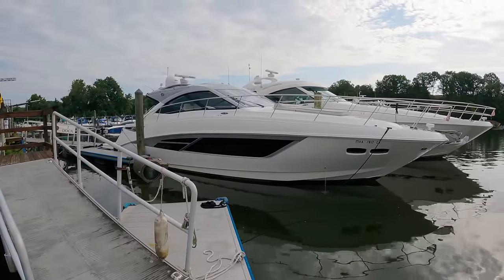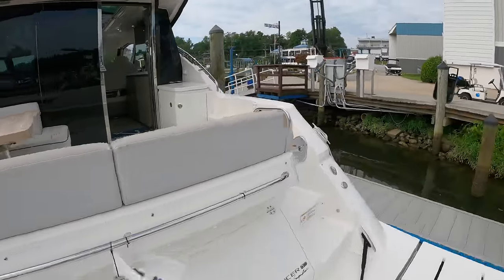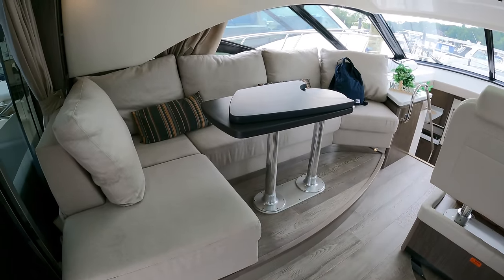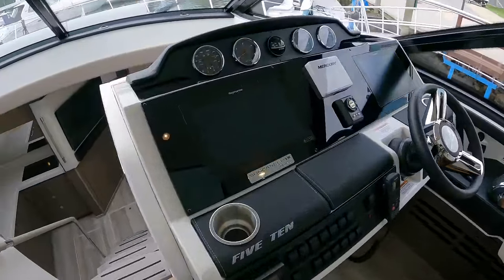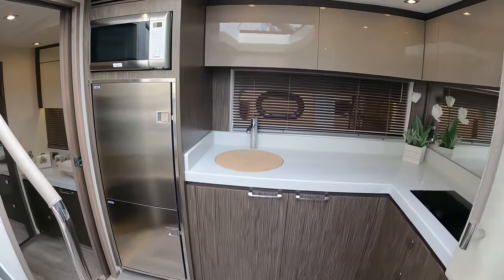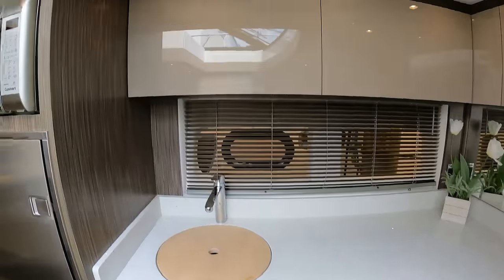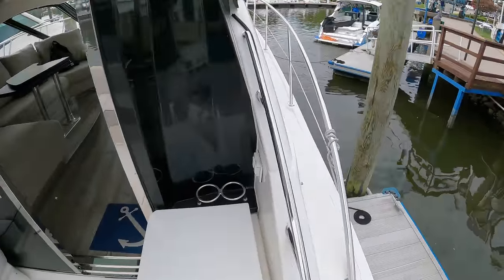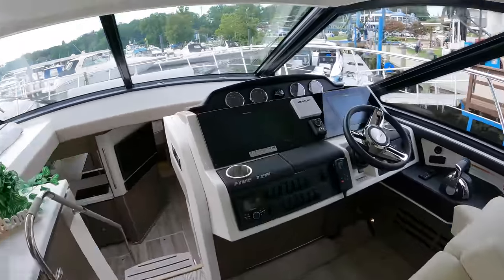Touring a $950,000 Yacht | 2018 Sea Ray 510 Sundancer Signature Yacht Tour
Sea Ray is the most popular boat brand in the United States. This yacht is another good example of why! Join me on a full walkthrough of a 51 foot Sea Ray built in 2018. They no longer produce this size of yacht anymore! This 2018 Sea Ray 510 Sundancer Signature offers a classic Sundancer design mixed in with some modern materials.

Intro 0:00
Swim Platform 0:47
Cockpit 1:40
Sunroom 2:18
Helm 3:13
Salon/Galley 4:38
Cabins 6:15
Engine Room 9:20
Bow 10:47
Outro 12:07